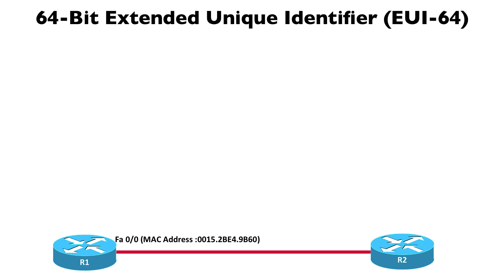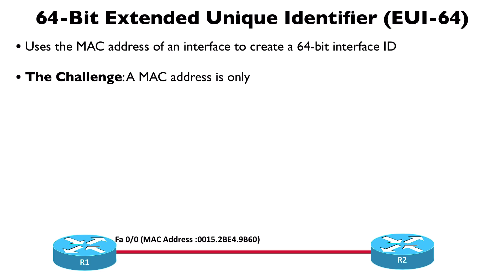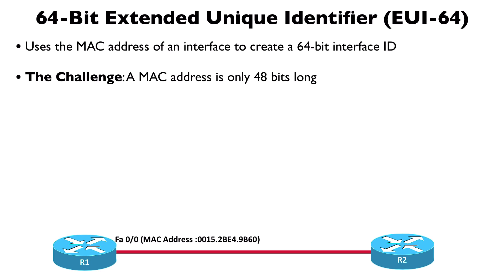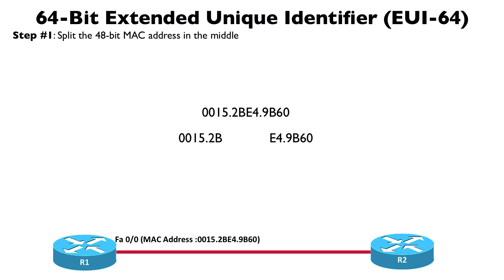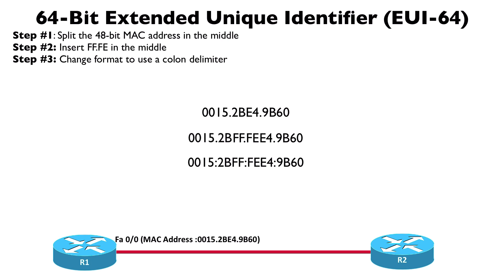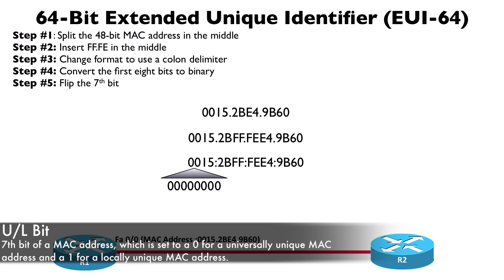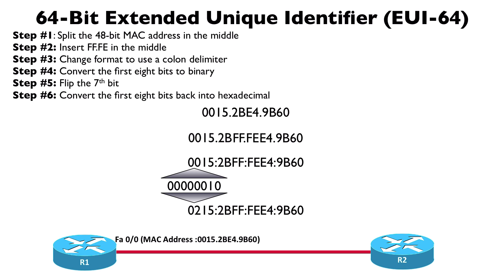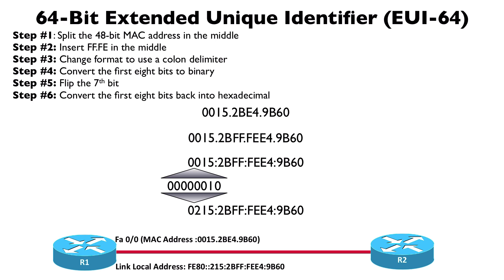EUI-64 Address Calculation - CCNA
This video shows you how to take the 48-bit MAC address of a router interface and convert it into a corresponding EUI-64 address, which can then be used as the basis for a Link Local Address.
This video is part of the "CCNA Complete Video Course" by Kevin Wallace (CCIEx2 #7945 R/S and Collaboration) from Pearson IT Certification. If you enjoyed this video, the entire CCNA course can be purchased here: